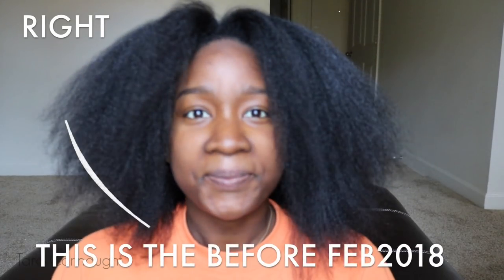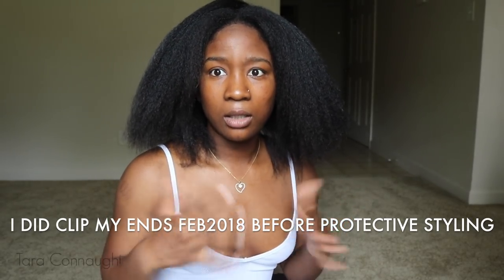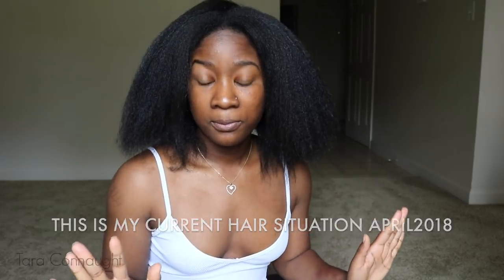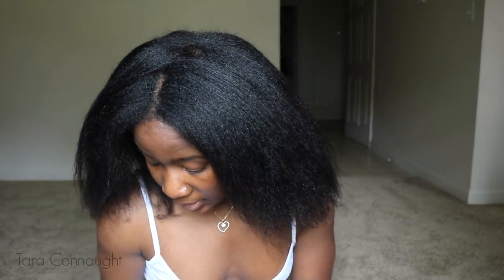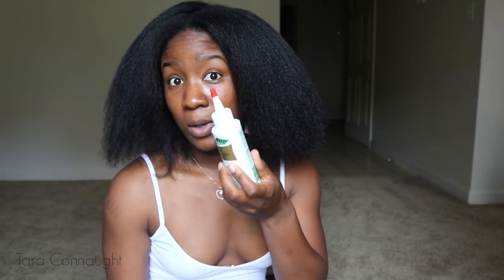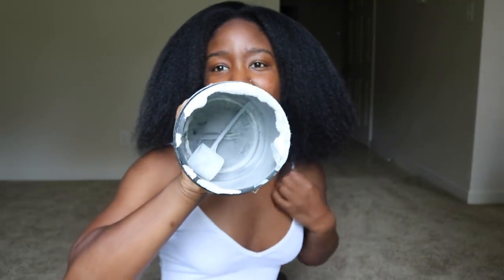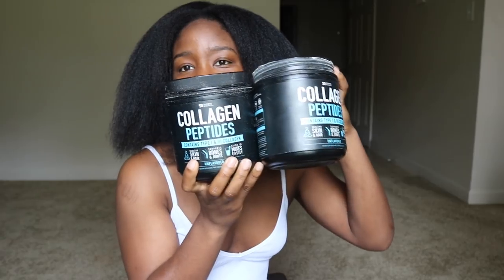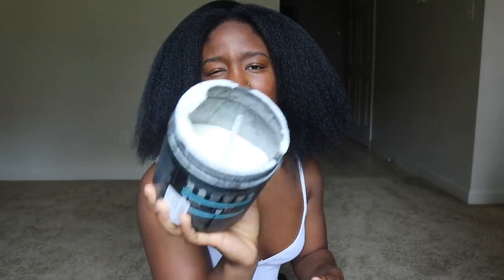Collagen Peptides Before and After (VIDEO FOOTAGE INCLUDED)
WATCH IN HD PRETTY PLEASE
You can find the collagen I use here as well as a vegan/ vegetarian option. PLUS all hair products mention in this video.
💕If you love companies like Sephora, forever21, Puma, Nike and the list goes on sign up for EBATES you get a range of 1% to the highest I saw so far was 8.5% back from your order. Plus the website will automatically place usable coupons to your order. Plus did I mention its FREE and every time you recommend a friend you receive $25. I learned about this company through socialitelife AKA Sande here on Youtube. You will love it. I did not get paid to say this you know I am always honest with y'all.💕

ALSO ALL OF THESE ITEMS CAN BE FOUND ON AMAZON DON'T FORGET TO USE EBATES FOR MONEY BACK NOT SPONSORED PROMISE